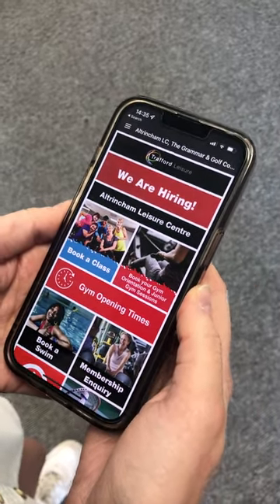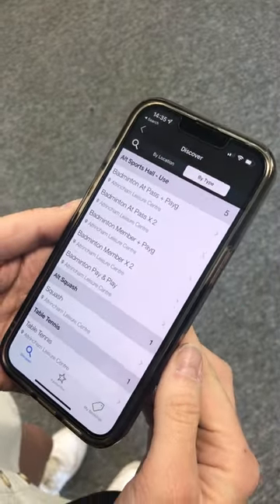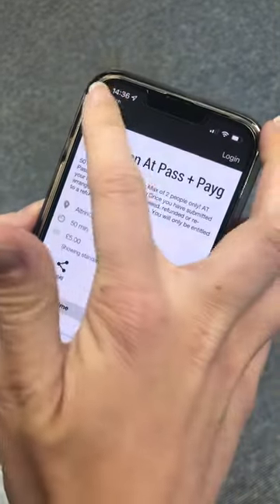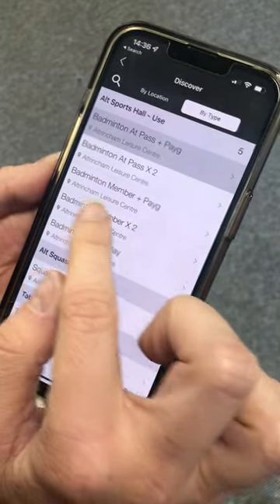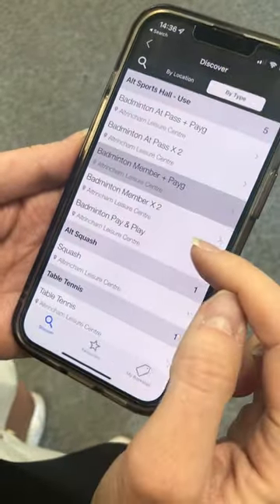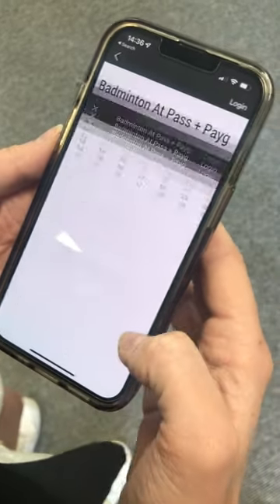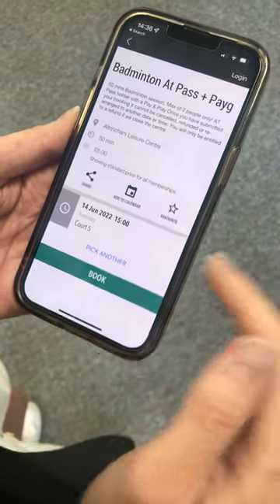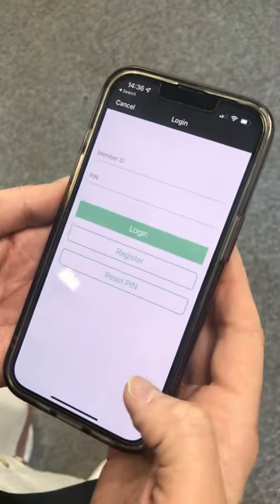How to book a badminton court